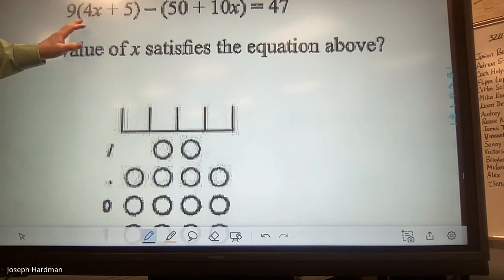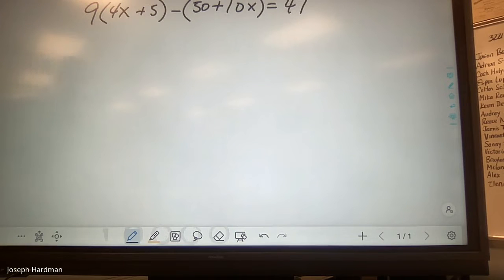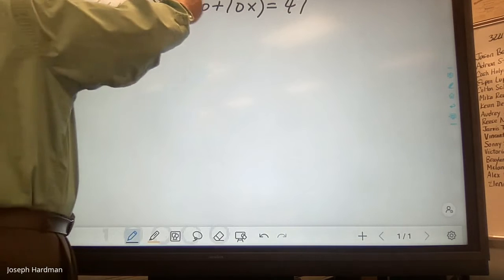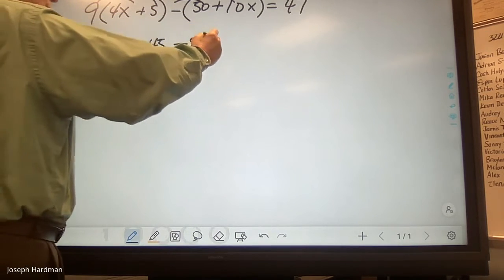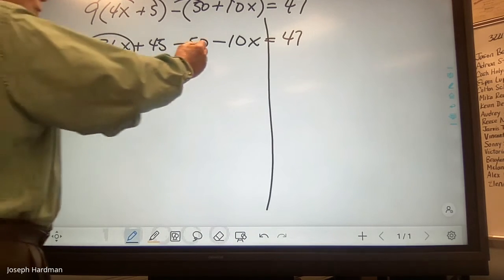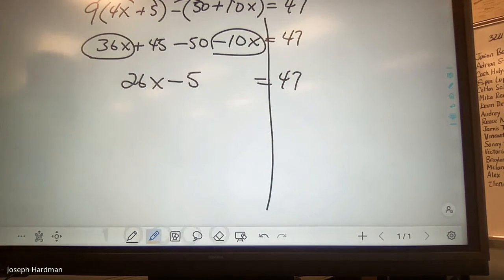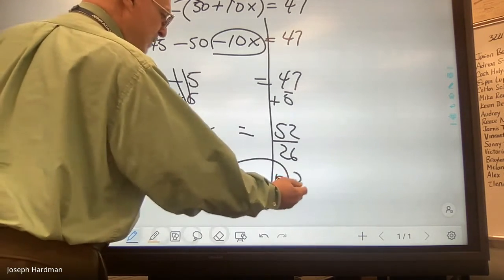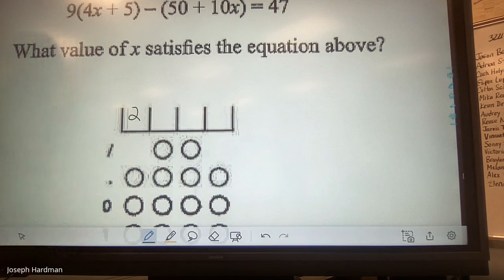SAT Math Video #2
Host: Joseph Hardman, JAHS